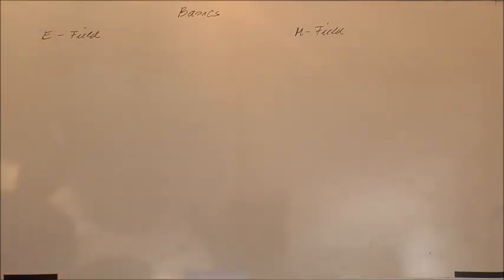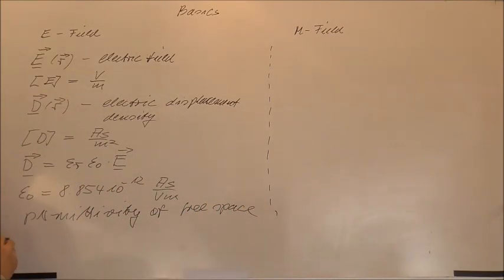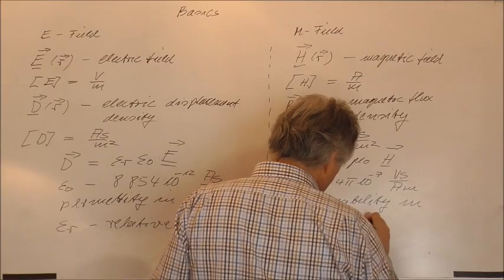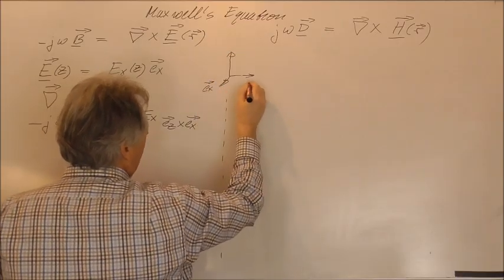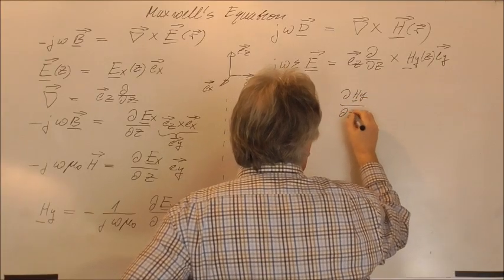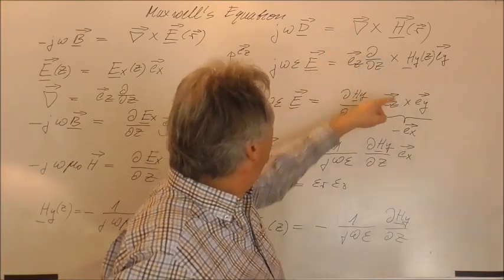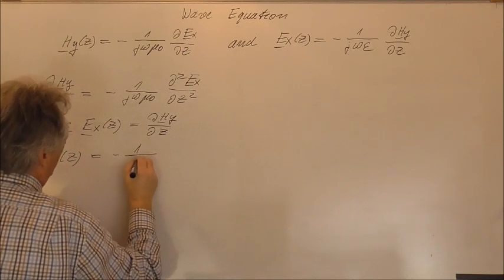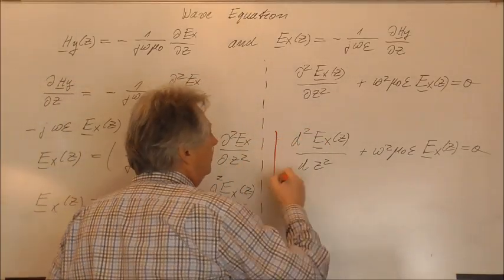Wave Equation of a Plane Wave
Using a simple approach the wave equation for a plane wave is deduced from Maxwell's equations